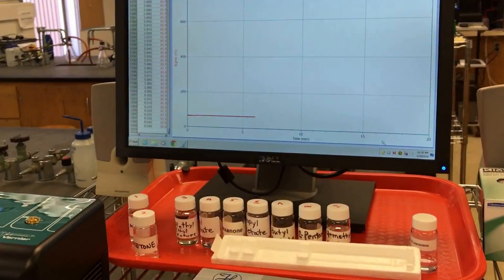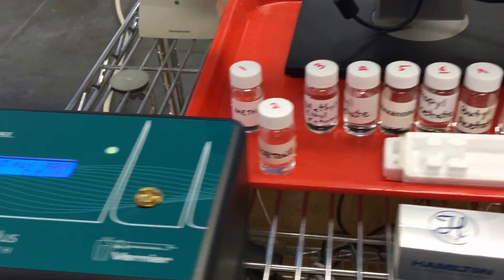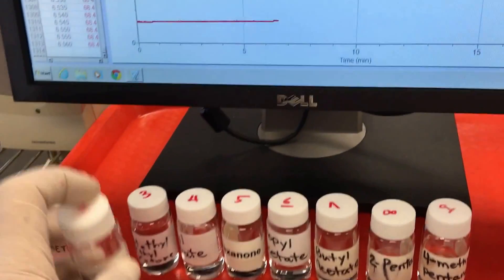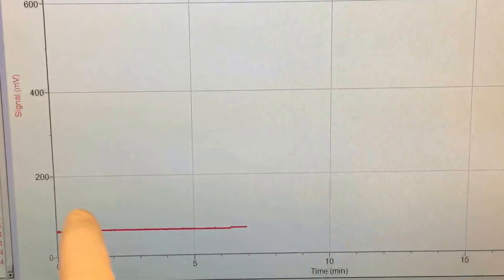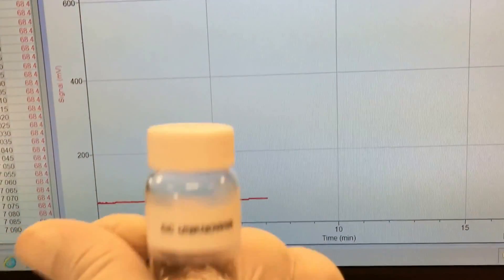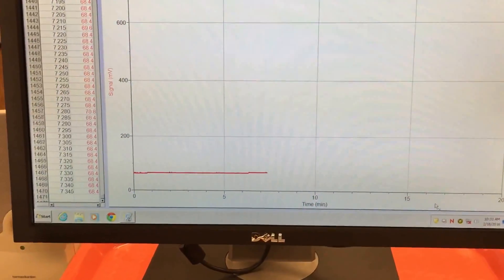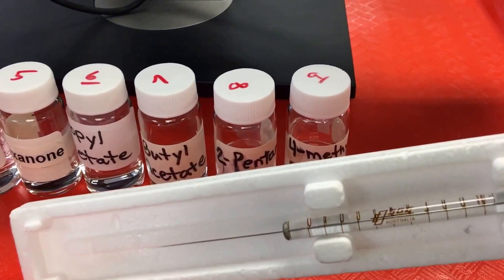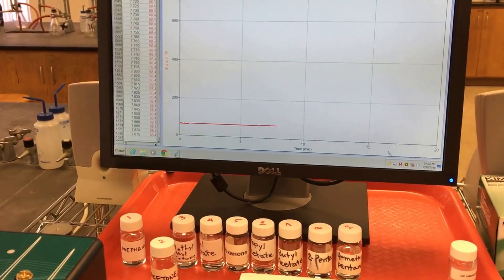The Basics of GC (1 of 3)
Gas chromatography (GC) is a common type of chromatography used in analytical chemistry for separating and analyzing compounds that can be vaporized without decomposition. Typical uses of GC include testing the purity of a particular substance, or separating the different components of a mixture (the relative amounts of such components can also be determined).

In some situations, GC may help in identifying a compound. In preparative chromatography, GC can be used to prepare pure compounds from a mixture.